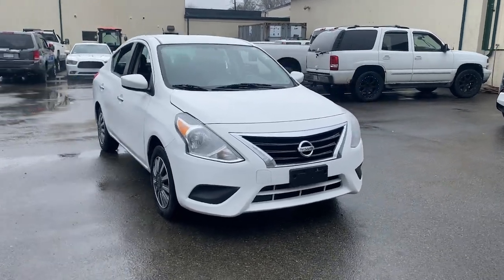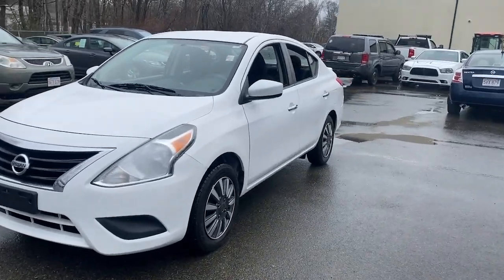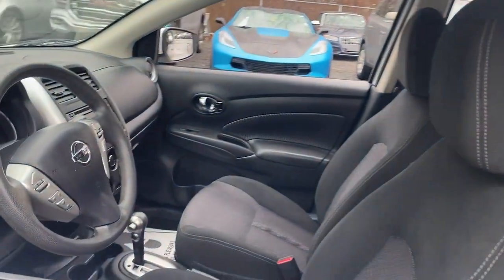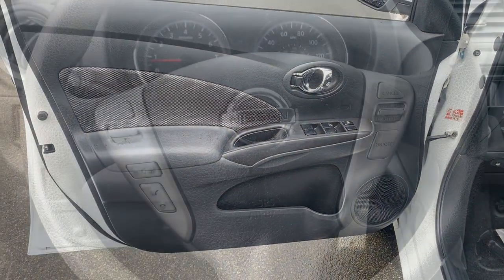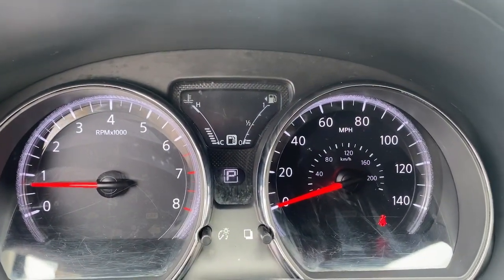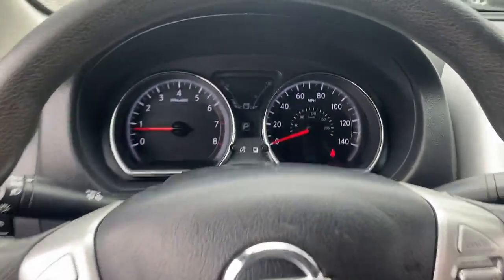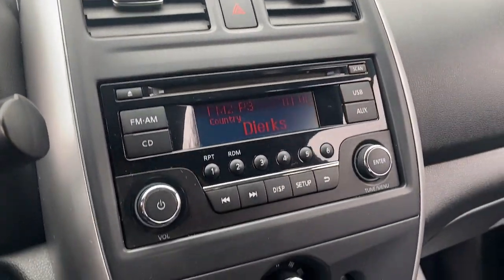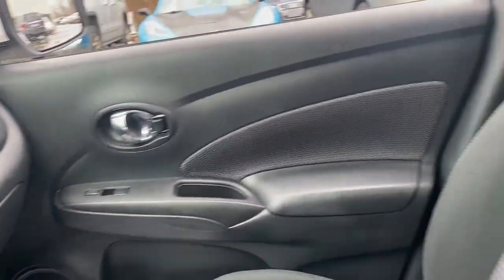2017 Nissan Versa Sedan Fall River, Dartmouth, New Bedford, Wareham, MA, Tiverton, RI 21169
Fresh Powder  2017 Nissan Versa Sedan SV available in Fall River, Massachusetts at Prestige Auto Mart 1. Servicing the Dartmouth, New Bedford, Wareham, MA, Tiverton, RI area.

, [L92] CARPETED FLOOR & TRUNK MATS (5-PIECE), 1 Seatback Storage Pocket, 10.8 Gal. Fuel Tank, 110 Amp Alternator, 2 12V DC Power Outlets, 3.75 Axle Ratio, 4-Way Passenger Seat -inc: Manual Recline and Fore/Aft Movement, 47-Amp/Hr 470CCA Maintenance-Free Battery w/Run Down Protection, 60-40 Folding Bench Front Facing Fold Forward Seatback Rear Seat, ABS And Driveline Traction Control, Adjustable Front Bucket Seats -inc: 6-way manual driver's4-way manual passenger's seatdriver's seat lifter and driver's seat armrest, Aero-Composite Halogen Headlamps, Airbag Occupancy Sensor, Black Grille w/Chrome Surround, Black Side Windows Trim and Black Front Windshield Trim, Body-Colored Front Bumper, Body-Colored Power Side Mirrors w/Manual Folding, Body-Colored Rear Bumper, Cargo Space Lights, Carpet Floor Trim and Carpet Trunk Lid/Rear Cargo Door Trim, CHARCOALUPGRADED CLOTH SEAT TRIM, Chrome Door Handles, Clearcoat Paint, Cloth Door Trim Insert, Compact Spare Tire Mounted Inside Under Cargo, Cruise Control w/Steering Wheel Controls, Curtain 1st And 2nd Row Airbags, Day-Night Rearview Mirror, Delayed Accessory Power, Digital/Analog Appearance, Driver And Front Passenger Armrests, Driver And Passenger Door Bins, Driver Foot Rest, Driver Seat, Dual Stage Driver And Passenger Front Airbags, Dual Stage Driver And Passenger Seat-Mounted Side Airbags, Electric Power-Assist Speed-Sensing Steering, Electronic Stability Control (ESC), Engine: 1.6L DOHC 16 Valve 4-Cylinder, Fade-To-Off Interior Lighting, Fixed Interval Wipers, Fixed Rear Window w/Defroster, FOB Controls -inc: Cargo Access, FRESH POWDER, Front And Rear Anti-Roll Bars, Front Cupholder, Front Disc/Rear Drum Brakes w/4-Wheel ABSFront Vented Discs and Brake Assist, Front Map Lights, Front-Wheel Drive, Full Board Headliner, Full Carpet Floor Covering, Full Floor Console w/Storage and 2 12V DC Power Outlets, Fully Galvanized Steel Panels, Gas-Pressurized Shock Absorbers, Gauges -inc: SpeedometerOdometerEngine Coolant TempTachometerTrip Odometer and Trip Computer, Glove Box, Integrated Roof Antenna, Interior Trim -inc: Metal-Look Instrument Panel Insert and Chrome/Metal-Look Interior Accents, Light Tinted Glass, Lip Spoiler, Low Tire Pressure Warning, Manual Adjustable Front Head Restraints and Manual Adjustable Rear Head Restraints, Manual Air Conditioning, Manual tilt steering column, Outboard Front Lap And Shoulder Safety Belts -inc: Rear Center 3 PointHeight Adjusters and Pretensioners, Outside Temp Gauge, Passenger Visor Vanity Mirror w/Driver And Passenger Auxiliary Mirror, Power 1st Row Windows w/Driver 1-Touch Down, Power Door Locks w/Autolock Feature, Power Rear Windows, Radio w/Seek-ScanMP3 PlayerClockSpeed Compensated Volume ControlRadio Data System and External Memory Control, Radio: AM/FM/CD -inc: auxiliary-input and 2 front speakers2 rear speakers (4 total)Bluetooth hands-free phone system and USB/iPod control w/audio and Bluetooth switches on the steering wheel, Rear Child Safety Locks, Rear Cupholder, Remote Keyless Entry w/Integrated Key TransmitterIlluminated Entry and Panic Button, Remote Releases -Inc: Mechanical Cargo Access and Mechanical Fuel, Seats w/Cloth Back Material, Side Impact Beams, Single Stainless Steel Exhaust, Steel Spare Wheel, Strut Front Suspension w/Coil Springs, Tires: P185/65R15 AS -inc: Low rolling, Torsion Beam Rear Suspension w/Coil Springs, Transmission: Xtronic CVT, Trip Computer, Trunk Rear Cargo Access, Upgraded Cloth Seat Trim, Urethane Gear Shifter Material, Wheels: 15' Steel w/Full Wheel Covers